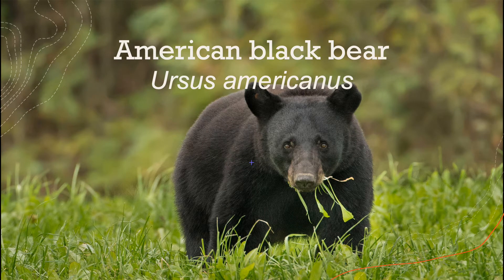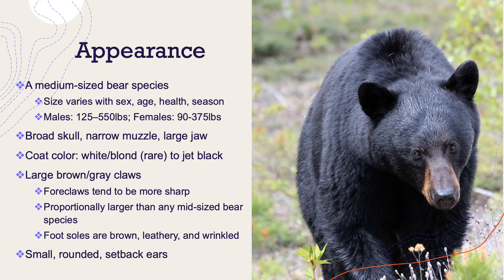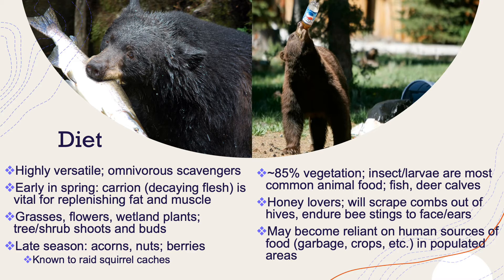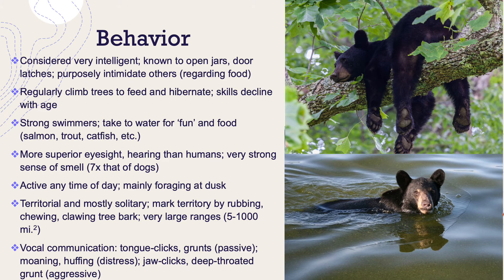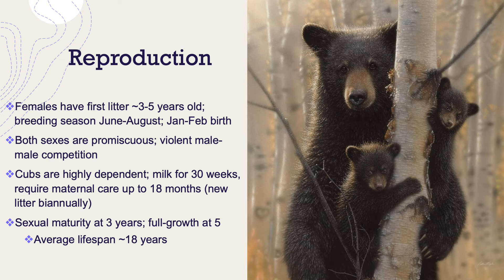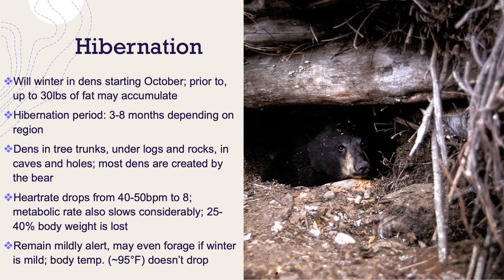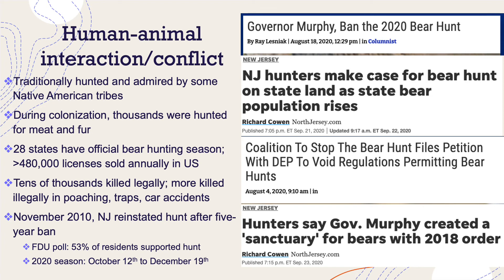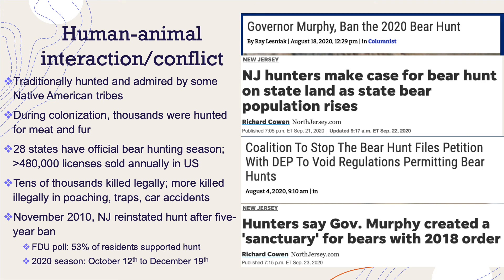American black bear - Ursus americanus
Presentation for my Field Ecology course. Uploading in case anyone wants to learn more about this awesome species!

(From Wikipedia) The American black bear (Ursus americanus) is a medium-sized bear native to North America. It is the continent's smallest and most widely distributed bear species. American black bears are omnivores, with their diets varying greatly depending on season and location. They typically live in largely forested areas but will leave forests in search of food. They are sometimes attracted to human communities because of the immediate availability of food. The American black bear is the world's most common bear species. The fur, though usually black, is not always this color. Some subspecies do not show as black.

The International Union for Conservation of Nature (IUCN) lists the American black bear as a least-concern species, due to its widespread distribution and a large population estimated to be twice that of all other bear species combined. Along with the brown bear, it is one of only two of the eight modern bear species not considered by the IUCN to be globally threatened with extinction.